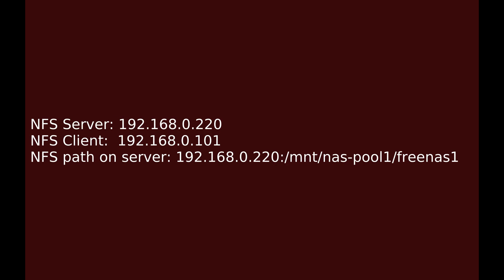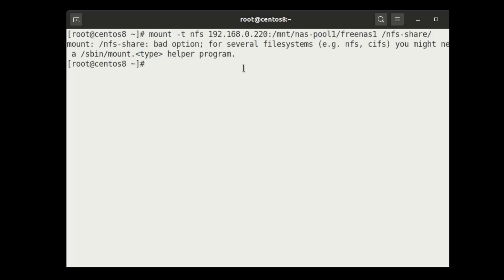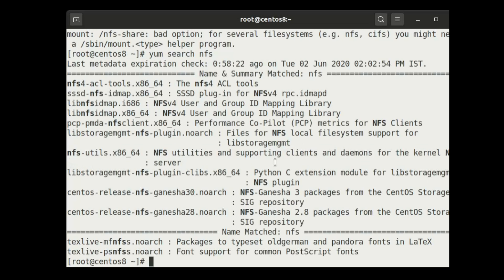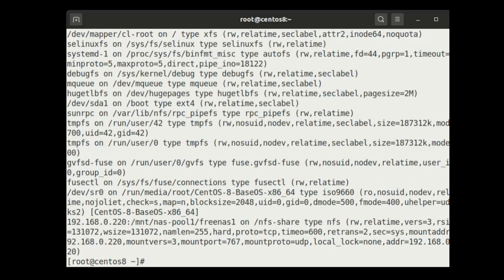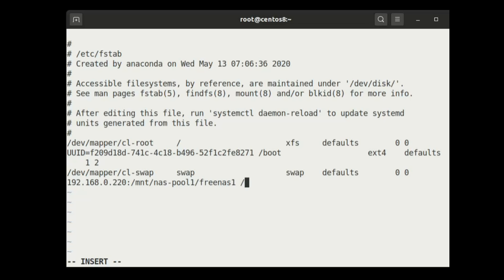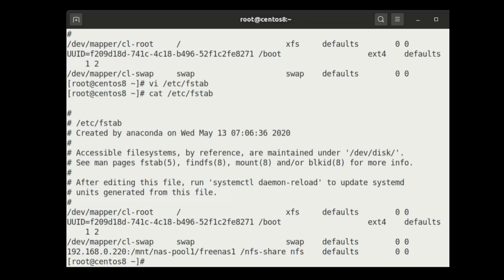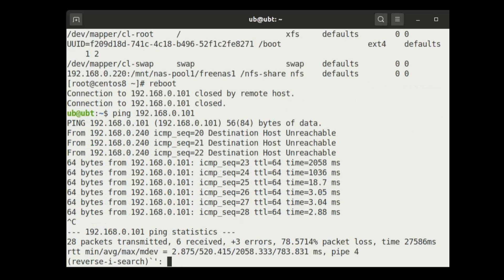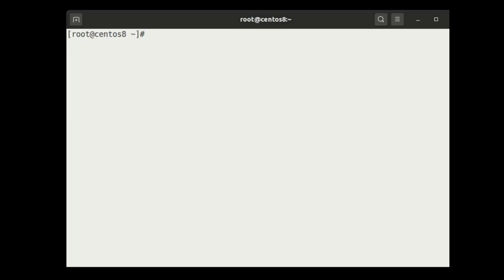Connect and mount NFS share (Client side)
Many times we need to access directories which are shared on network. This video shows how easily we can mount NFS folder just for onetime use or create a permanent mount that will last even after reboots.